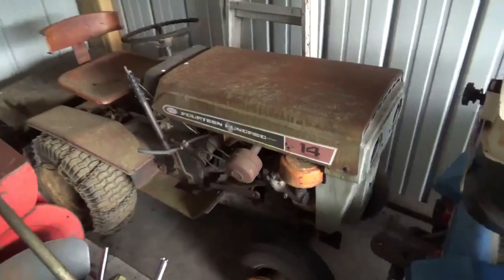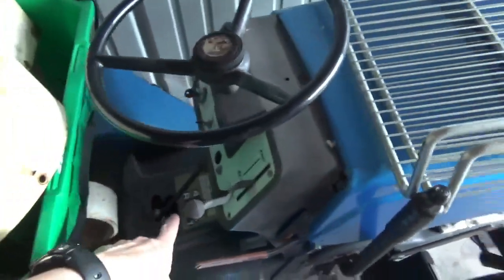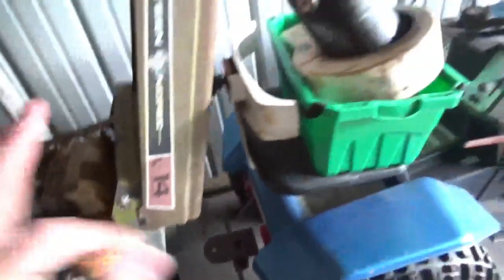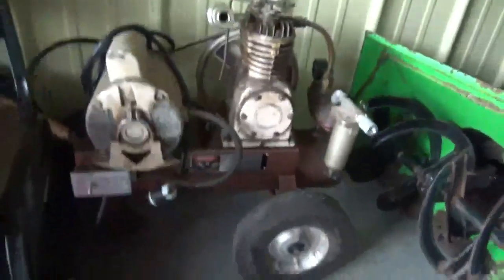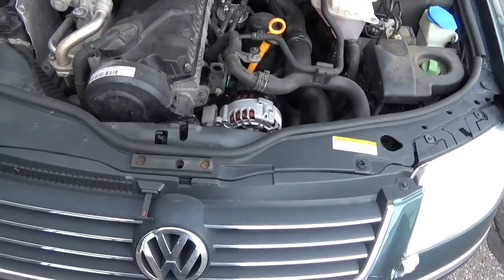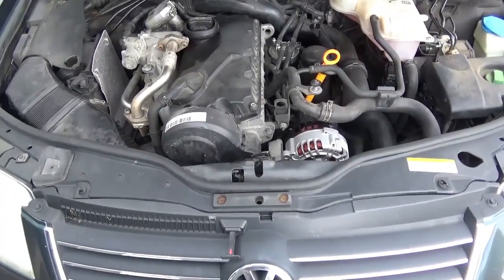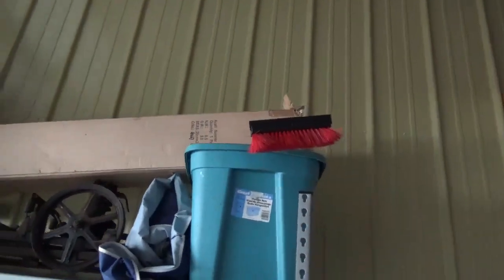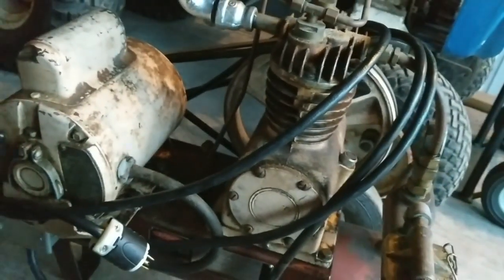Tractor, wisconsin pump rig, and car update 7/13/2019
Got another tractor, and discussed the plan
got a base for my Wisconsin water pump rig
car ate its alternator, so I replaced it